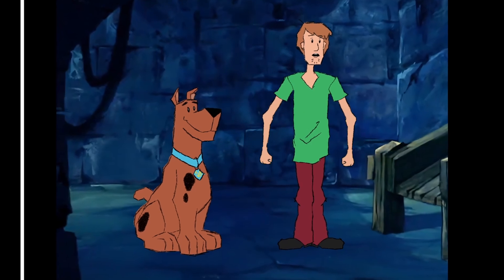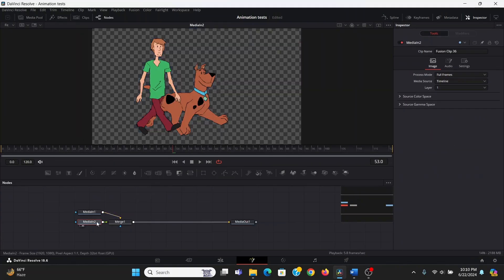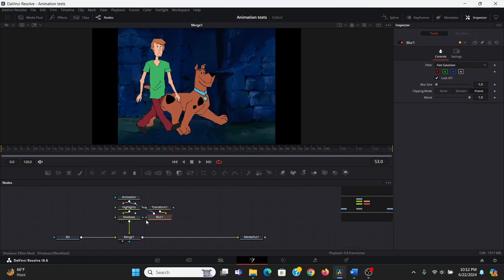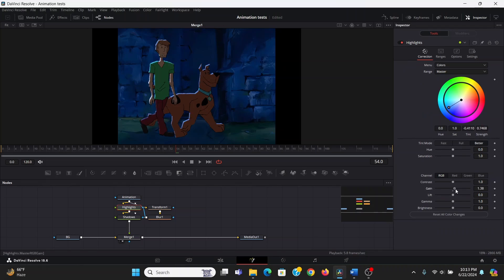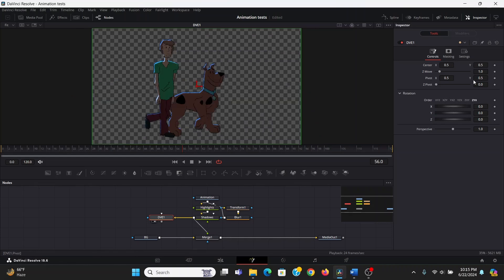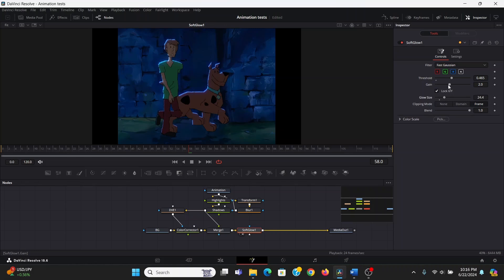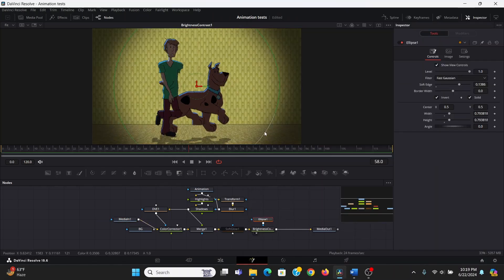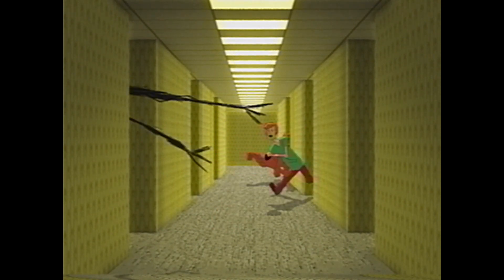LEVEL UP Your Animations with Compositing in Davinci Resolve!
Learn how to take your animations to the next level using compositing in Davinci Resolve!
Also thanks for 10k y'all!!